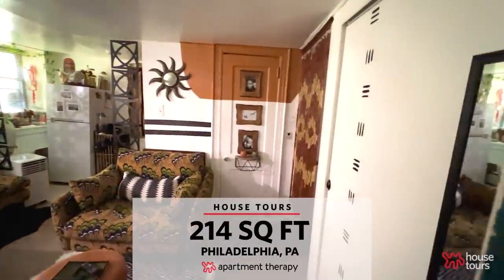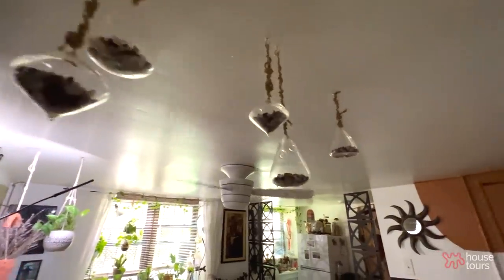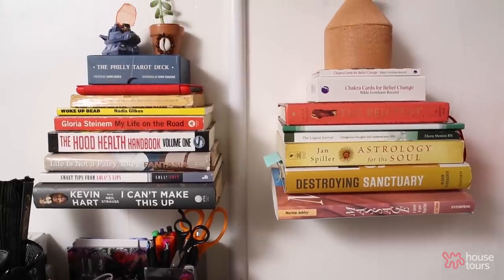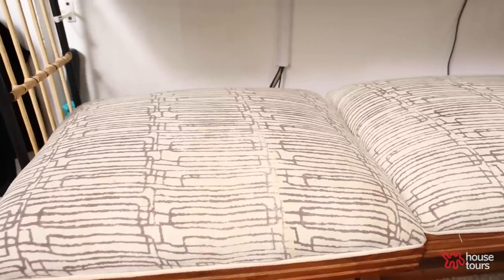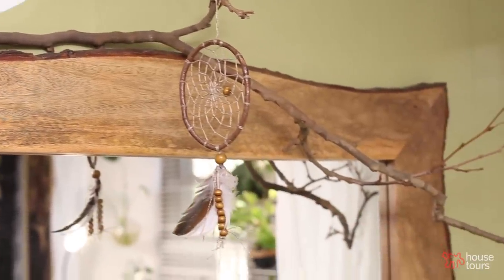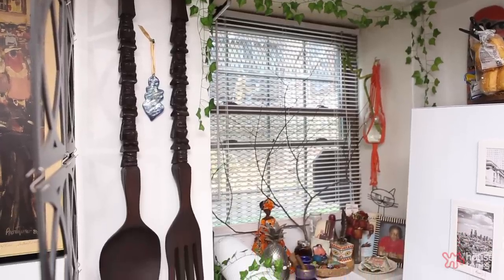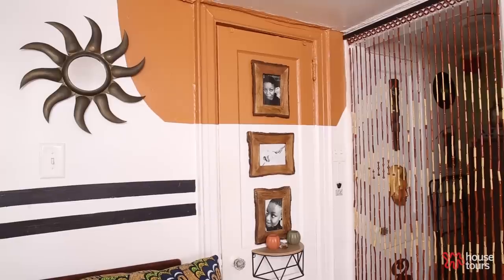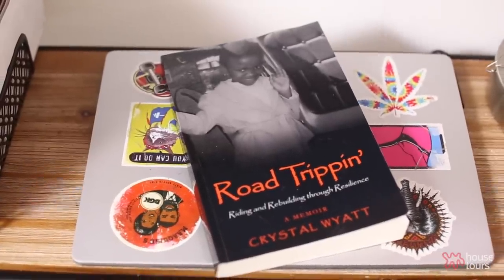House Tours: A 214 Sq Ft Afro-bohemian Studio in Philadelphia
Name: Crystal Wyatt
Location: University City — Philadelphia, Pennsylvania
Size: 190 square feet (18 square meters)
Type of Home: Studio Apartment
Years Lived In: 1 year, renting

Crystal owned a house in Philadelphia for more than 18 years before needing a change, going tiny in this 214 sq ft rental studio apartment in Philly's University City neighborhood. Described as "Afro-bohemian and a little touch of revolutionary", Crystal's space is beautifully inspired by family, healing, and Black culture. Despite its size, her studio effortlessly fits all the essentials - including her massage table - thanks to plenty of clever storage solutions, multiple closets, and trading in a larger bed for a twin.

SHOP THE TOUR

PAINT & COLORS
Sherwin-Williams’ NW09 (white), PP09 (black), UO01 (green), and UO04 (orange)

LIVING ROOM
Chair/Ottoman — Albany Park Ekáàbò Collection
Cushion on Sofa — Target
Cushions on Ottoman — Target and HomeSense
Twin Bed — Mattress Firm
Stools Under “desk” — HomeGoods
SofaTable aka “desk” — HomeSense

KITCHEN
Storage Cart — Home Sense

CHAPTERS
0:00 - Intro & Floorplan
1:13 - Storage/Organization Solutions
1:58 - Style Inspo & Bedroom Space
2:19 - Biggest Splurge
2:38 - DIYs
3:30 - Using Nature as Decor
4:15 - Kitchen
5:03 - Before & After
5:34 - Design Theme
6:15 - Meaning of Home